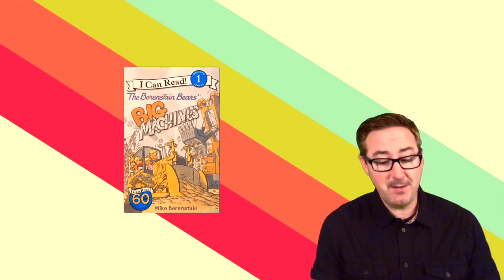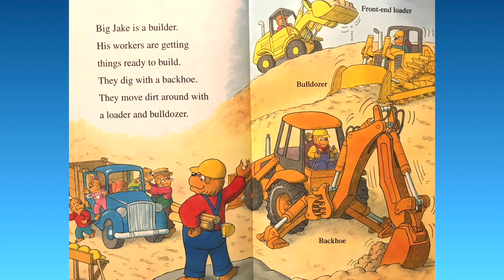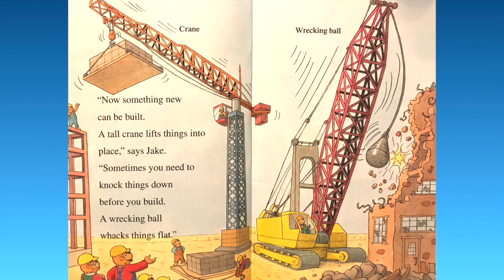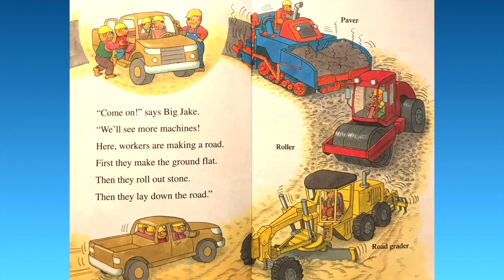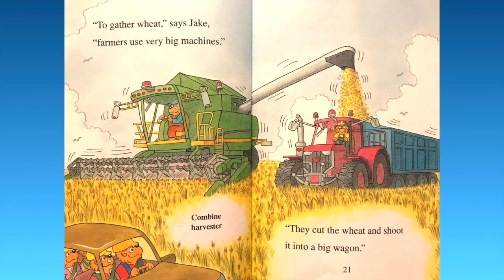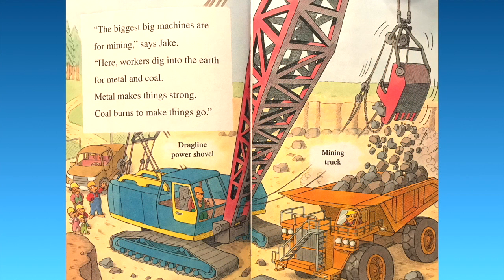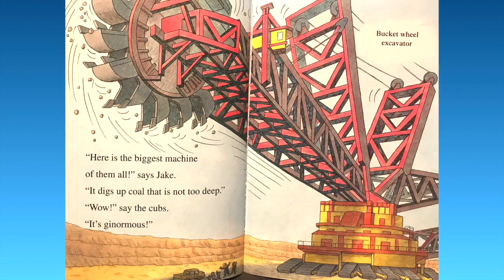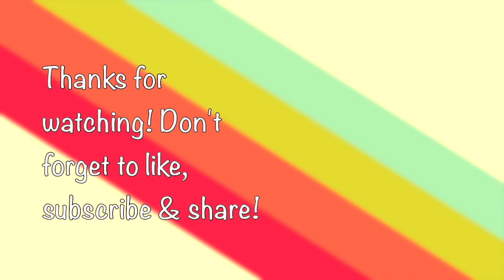THE BERENSTAIN BEARS' BIG MACHINES by Mike Berenstain | Story Time Pals | Kids Books Read Aloud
BestKidsBooks (I Can Read Level 1 Book) The Berenstain Bears' BIG MACHINES by author/illustrator Mike Berenstain, KidsBooksReadAloud by your pal Vernon! BrothersAndSisters have the most fun!

Publisher : HarperCollins (December 5, 2017)

Learn to Read along with the beloved Berenstain Bear family and support the creators by buying it here on Amazon!

Get ready to head on over to Bear Country and join your pal Vernon as he reads aloud to kids a story about when Gramps takes Brother, Sister, and Honey around town with Big Jake to learn all about construction vehicles. They see different types of machines workers use at construction sites, farms, and even in the woods. These are certainly no ordinary machines—they are big machines! The Berenstain Bears’ Big Machines is a Level One I Can Read book, which means it's perfect for children learning to sound out words and sentences. Learn about trucks and practice reading skills with your pal Vernon as he reads aloud, "The Berenstain Bears' BIG MACHINES" by Mike Berenstain!

Listen, Laugh & Learn with us as we :
exercise kid's brains...
improve their concentration...
teach children about the world around them. ...
improve their vocabulary and language skills. ...
and develop your child's imagination. ...
Reading helps children to develop empathy. ...
PLUS... Reading is a FUN!!!

Opening intro card animation designed by Leah Santucci